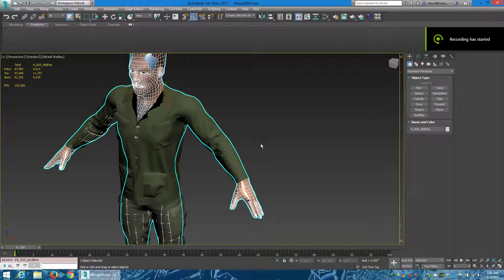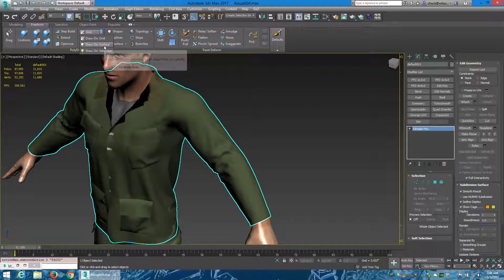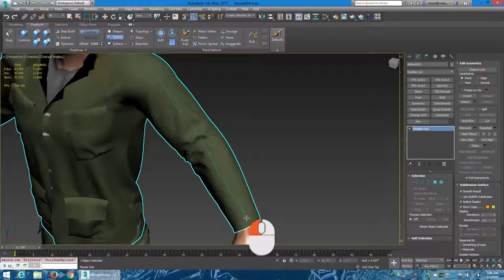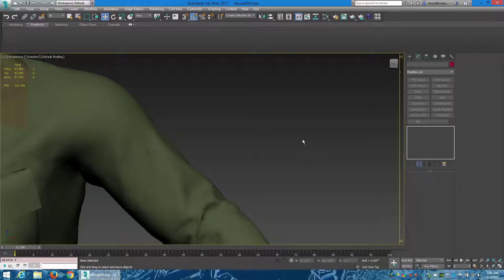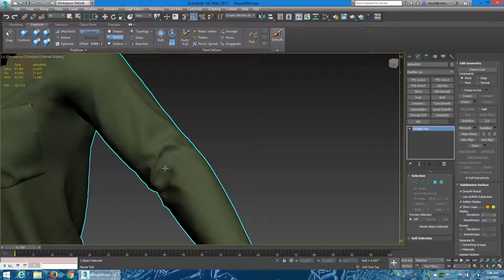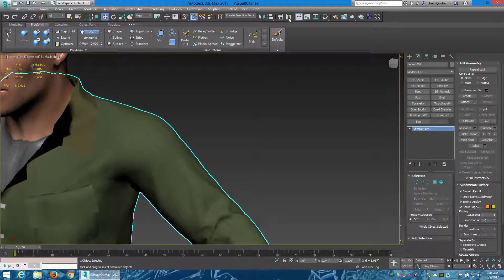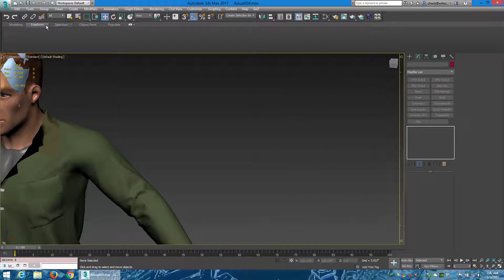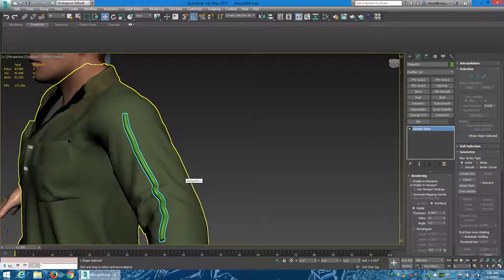AutoDesk 3D Max Spline Graphite Modeling Toolbar 2017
3D Max Spline Graphite Modeling Toolbar 2017